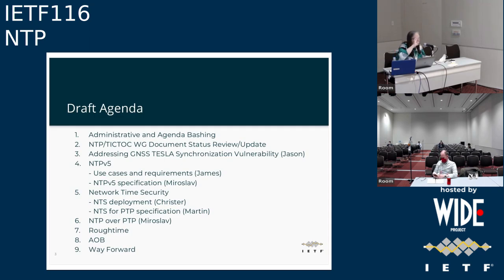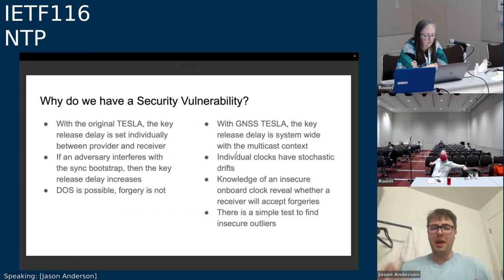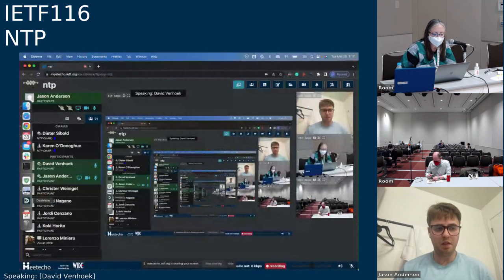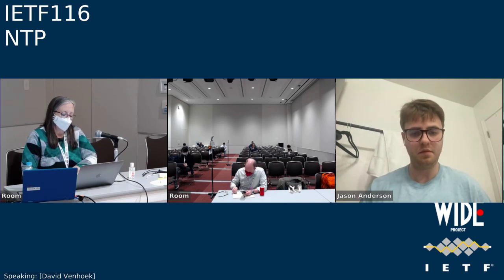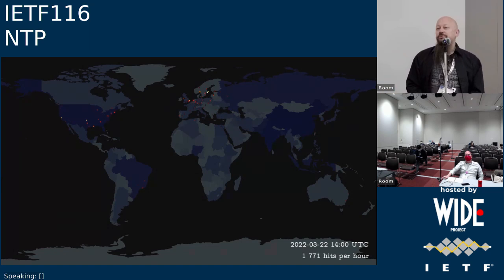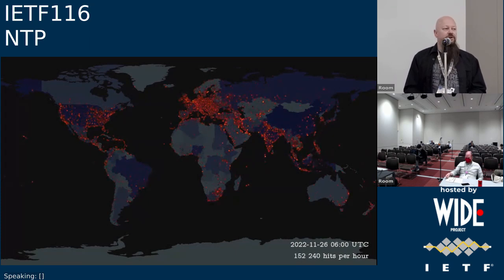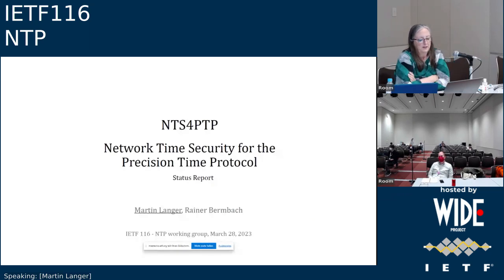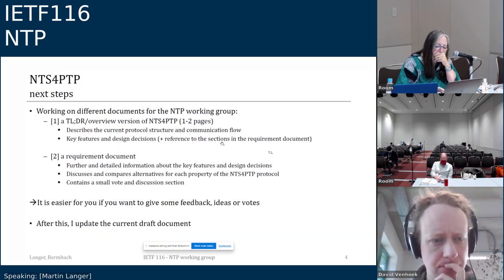IETF116-NTP-20230328-0800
NTP  meeting session at IETF116
2023/03/28 0800